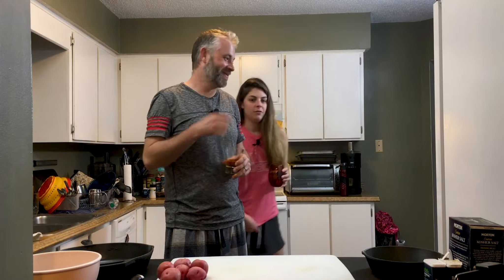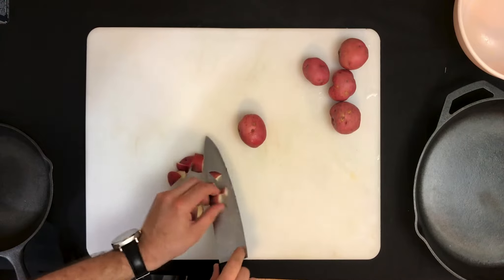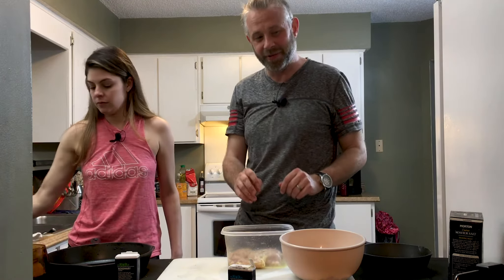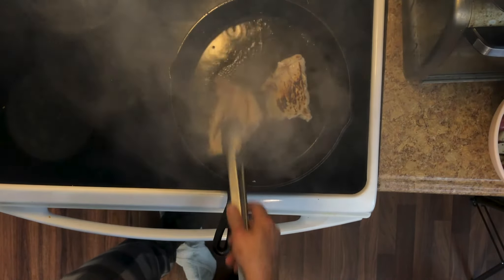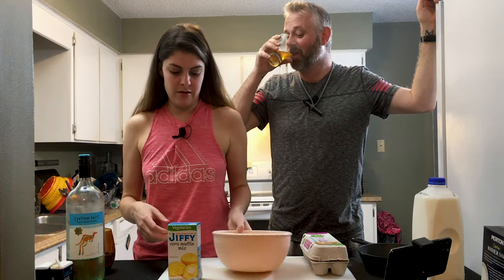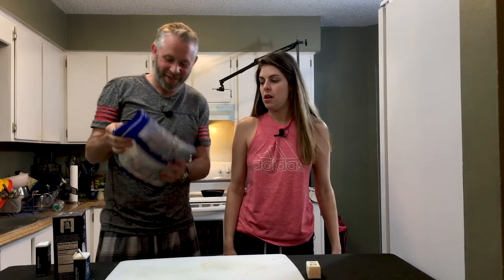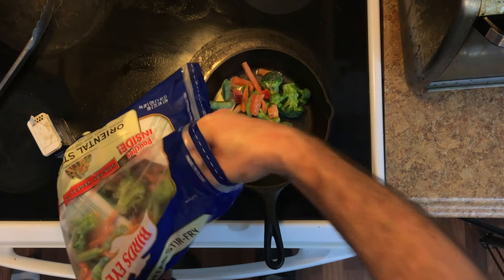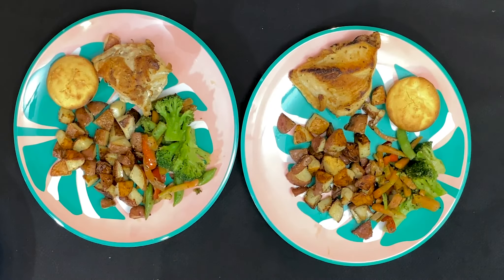Welcome To Dinner Ep 1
Join Reyshan Parker and his wife Jordan as they make dinner.  Tobbughts episode Rosemarie Chicken and Potatoes with Stir Fried Veggies and Corn Bread!